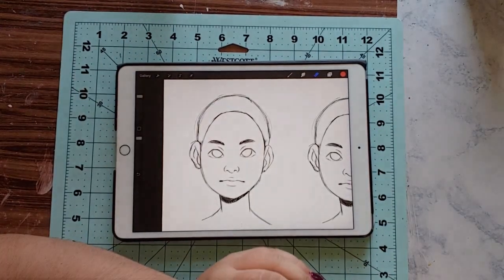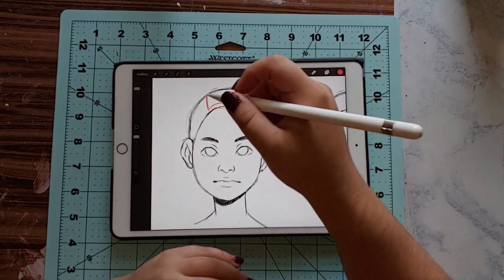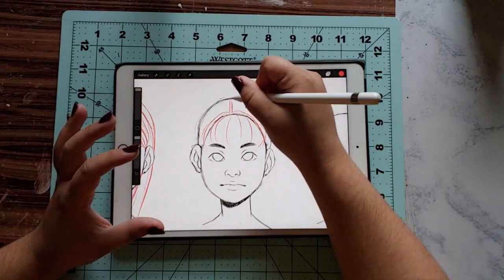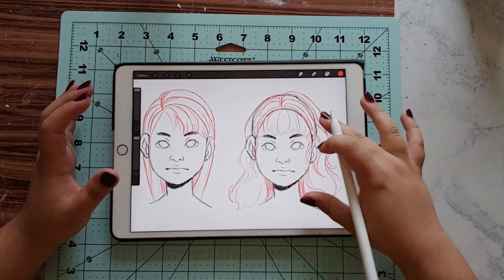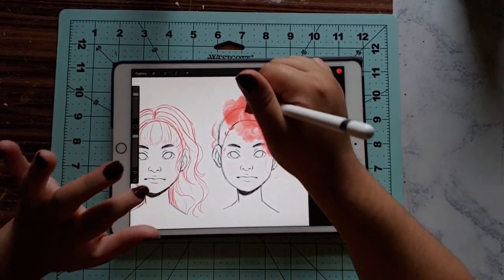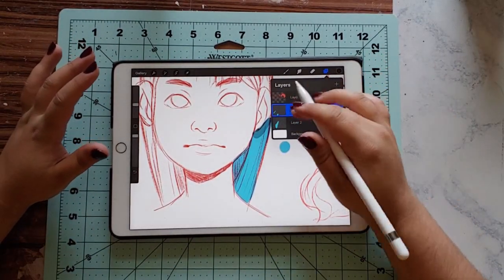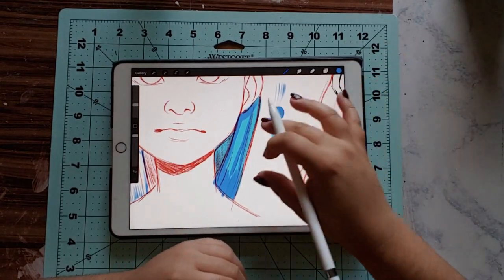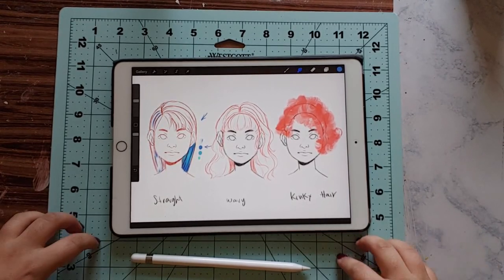How I Draw and Paint Hair | Hair Tutorial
Hey guys! A few weeks ago one of you asked if I could do a hair tutorial and I thought that I'd try my best! I hope this video made sense and if y'all would like me to do a more in depth/longer tutorial please let me know!

✂️If you want the chance to snag prints, stickers, and more be sure to head on over to my store over at